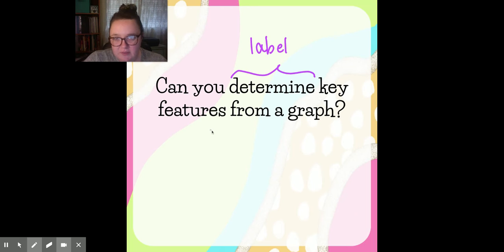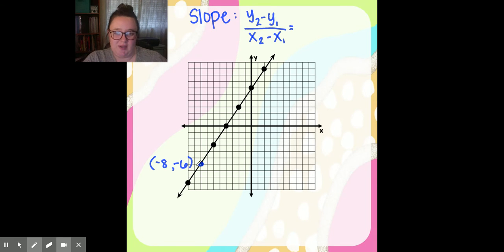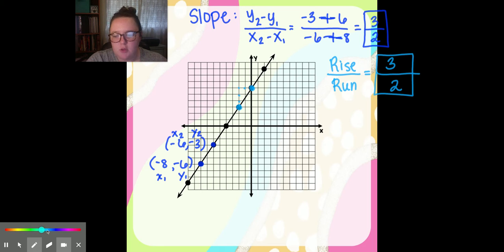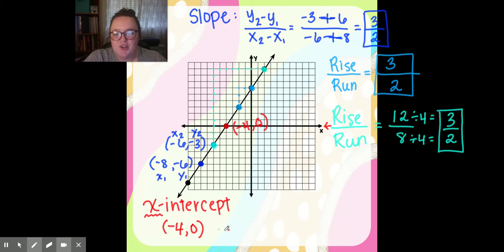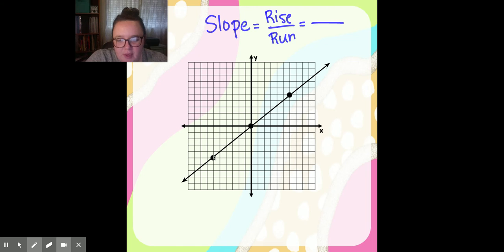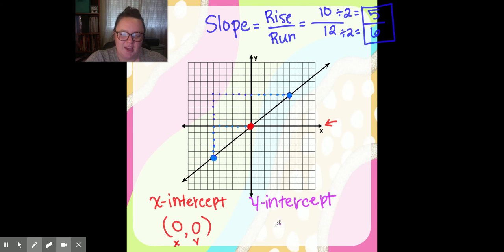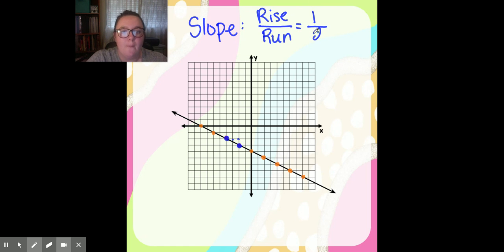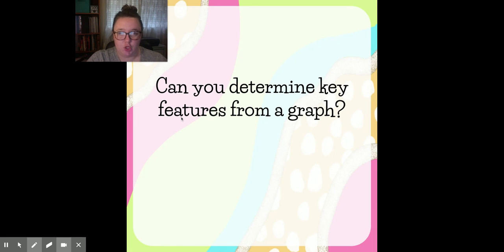Determining Key Features from a Graph